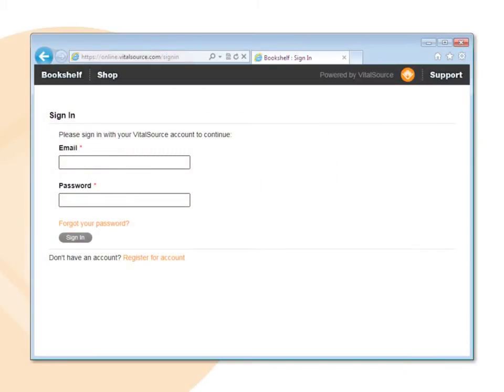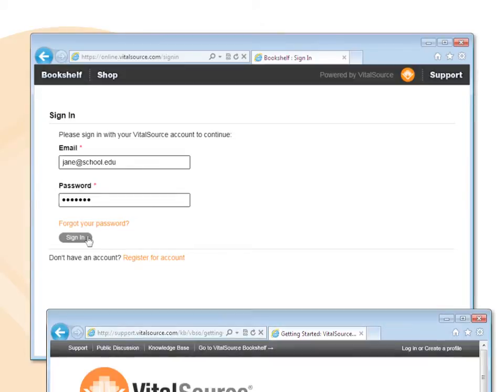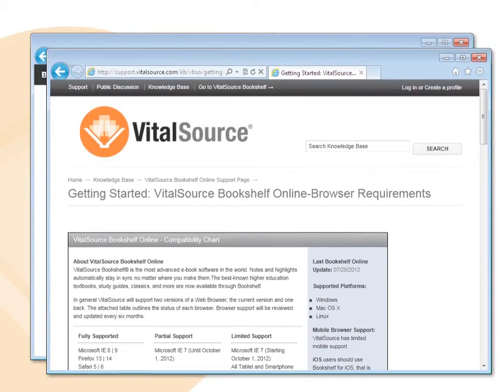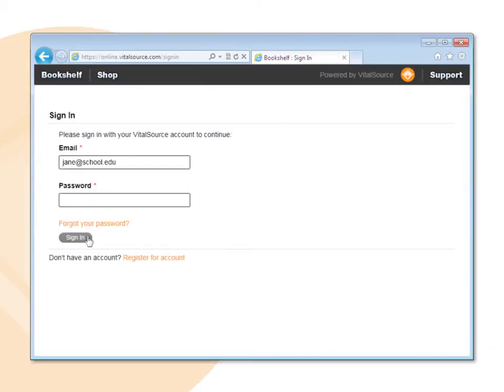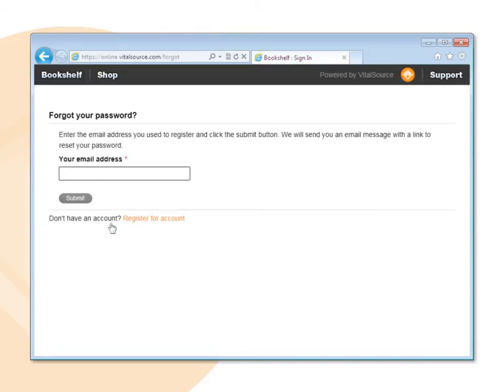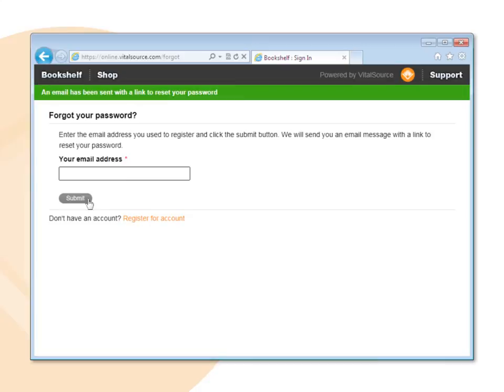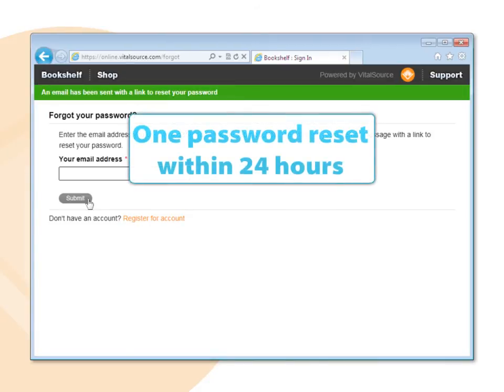Bookshelf Online - Sign in